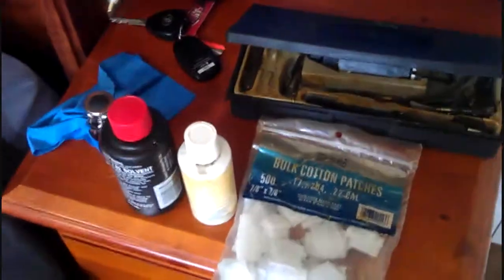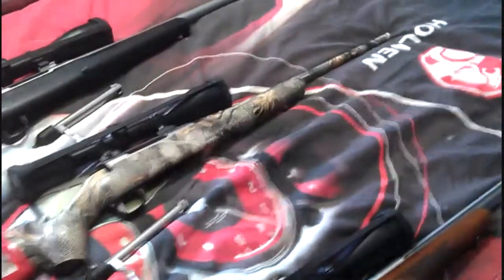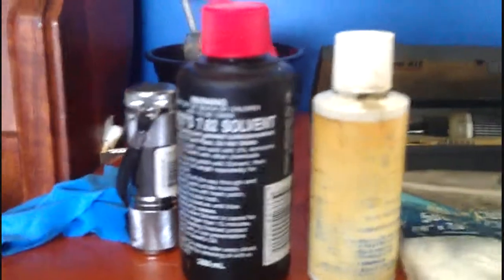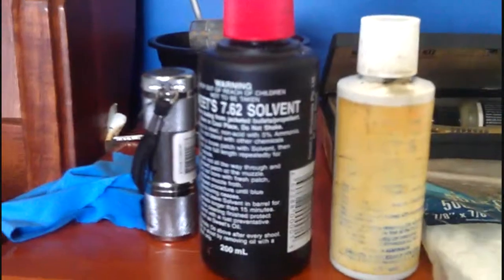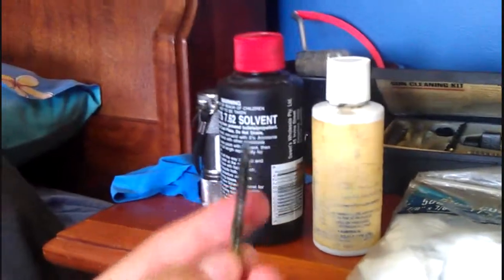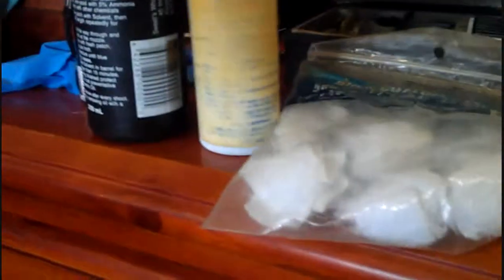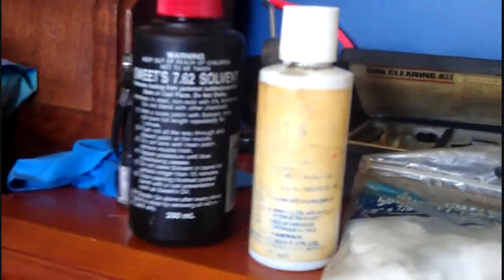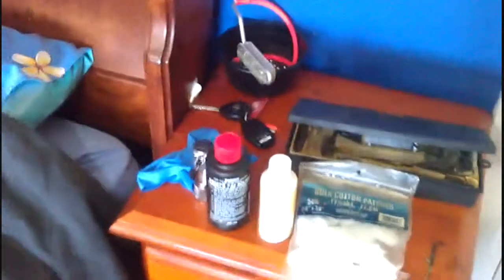How To Clean a Rifle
This is the way I clean all the firearms for myself and trickybricky64 (The Fox Whisper).
If you don't like it all you shifty dogs better not watch it!